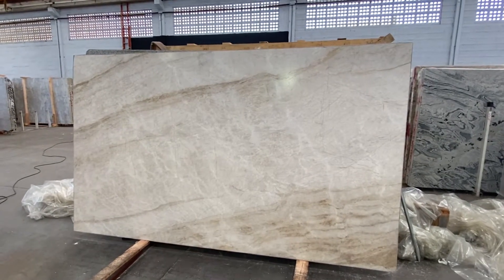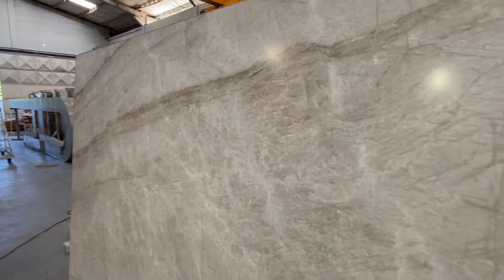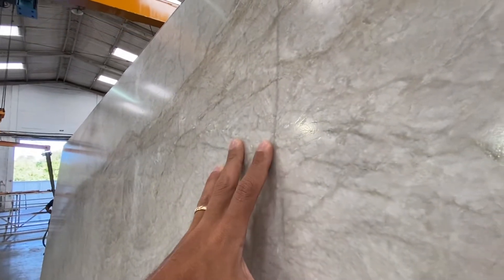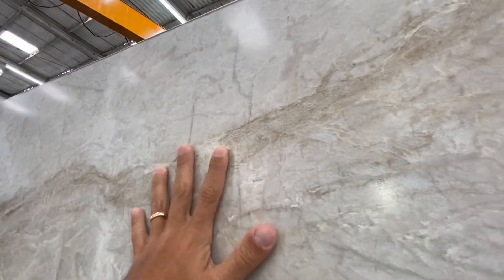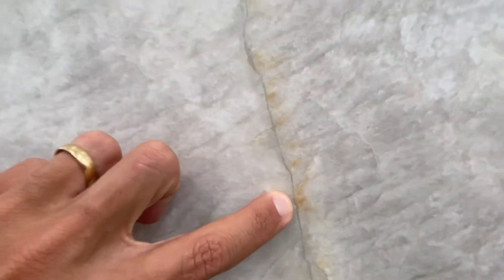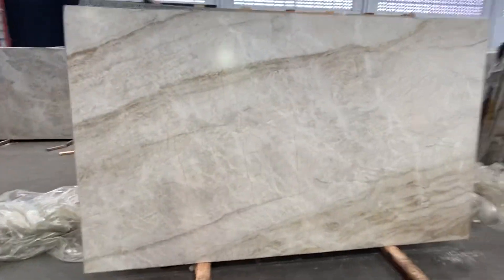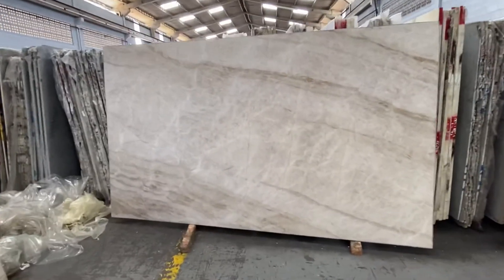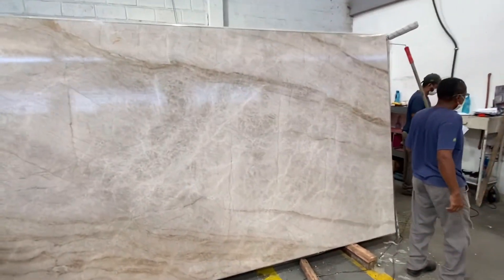Taj Mahal- Leather Finishing- Luxury Stone- Block #10381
All slabs have some well filled fissures, normal from this material. Since it's leather you can barely see it.